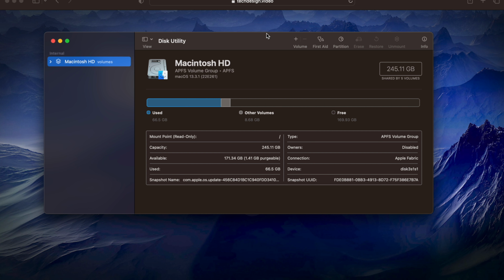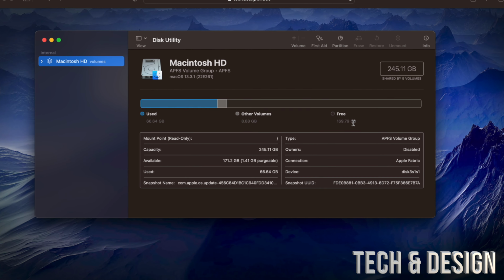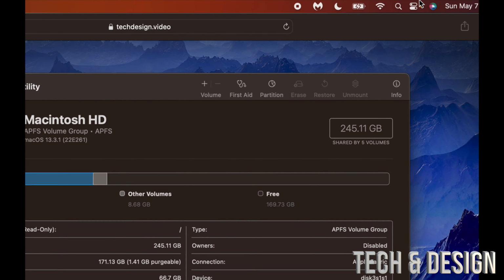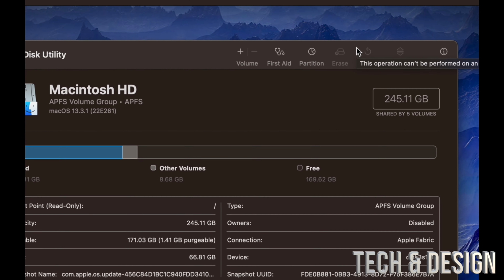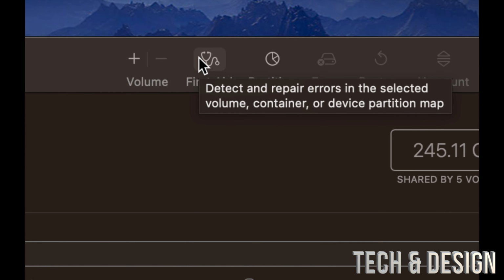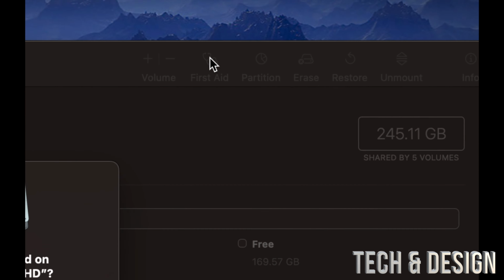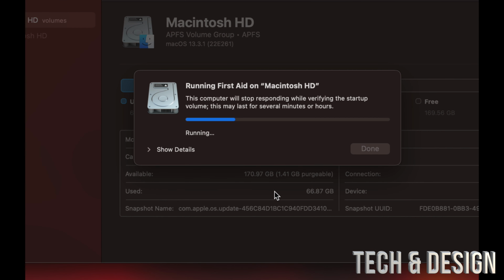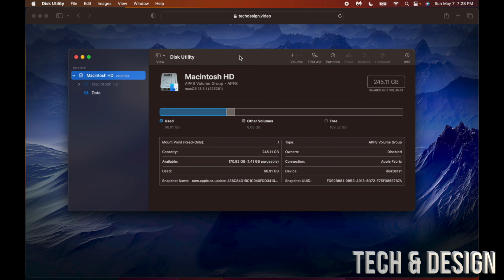How to Use First Aid on Mac mini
apple disk utility